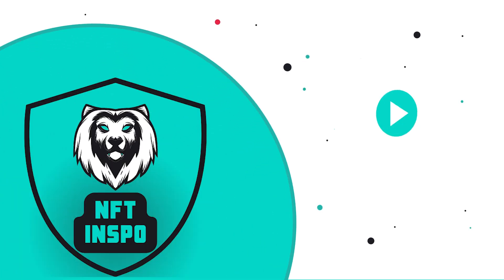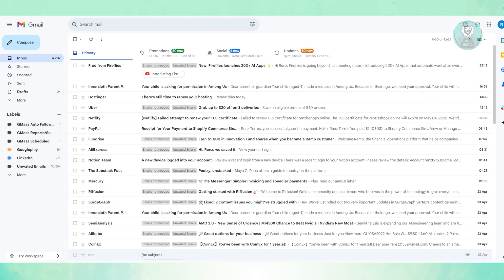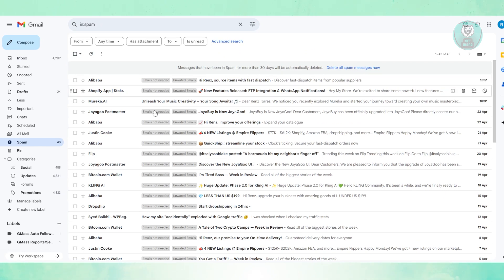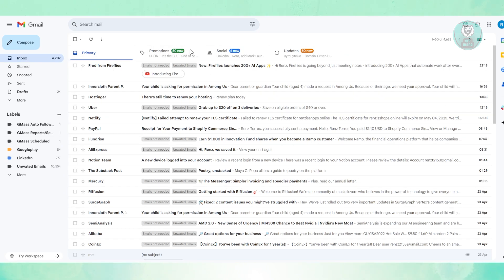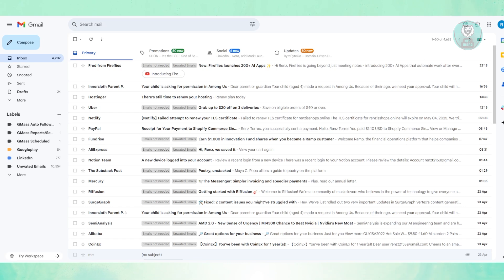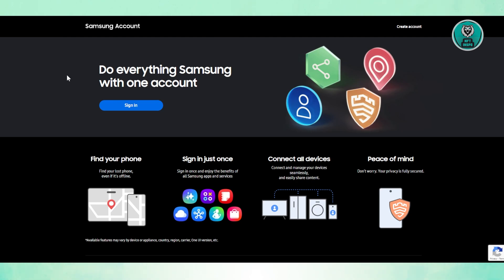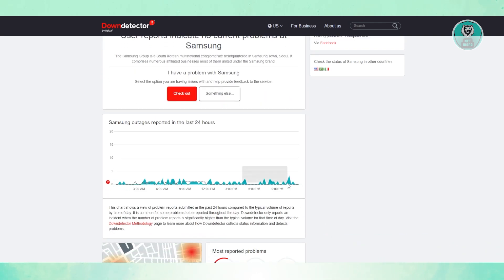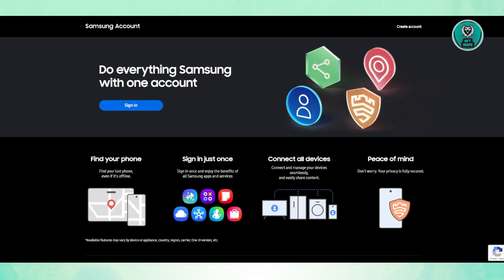How To Fix Samsung Account Verification Code Not Received (2025)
If you want to be able to fix the issue of not receiving your Samsung account verification code, then this video will be perfect for you!